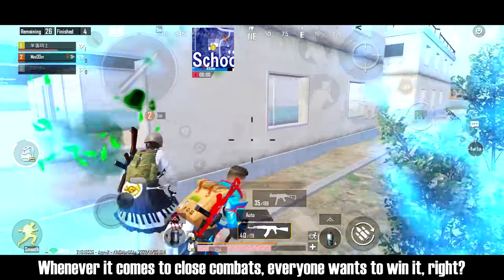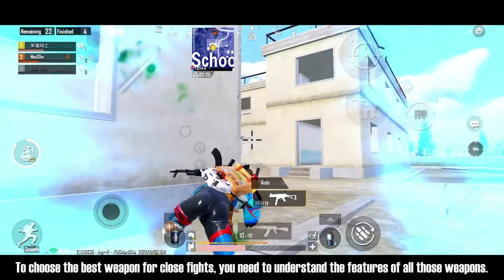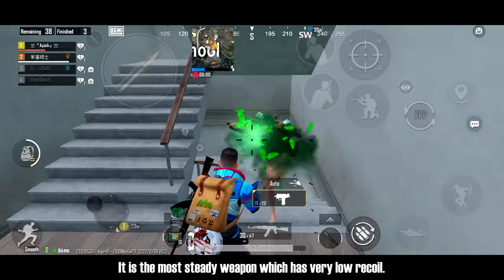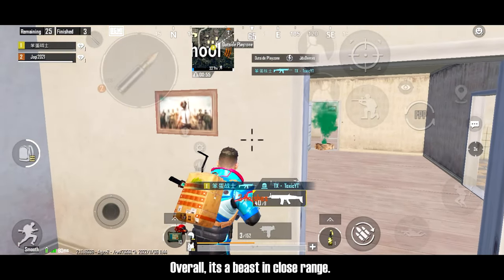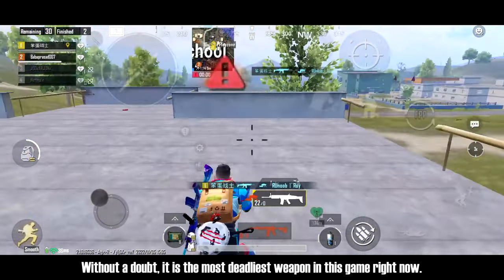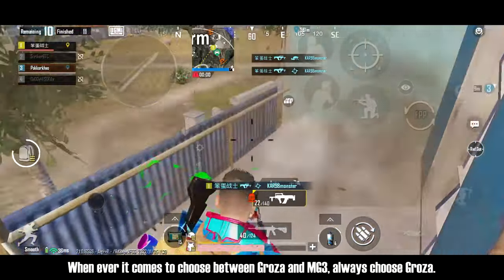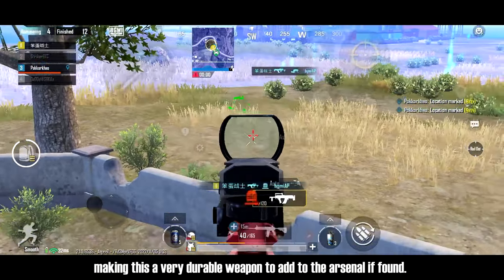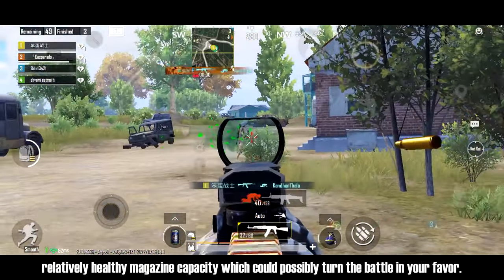🔥Top 5 Deadliest Guns/Weapons in BGMI & PUBG Mobile • PUBG MOBILE GUIDE/TUTORIAL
Game - BGMI
BGMI IGN - 笨蛋战士
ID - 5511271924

best place to get good guns in pubg mobile,
best guns in pubg mobile vs rules of survival,
best guns in pubg mobile 0.7 0 release date,
best guns in pubg mobile 7 days to die,